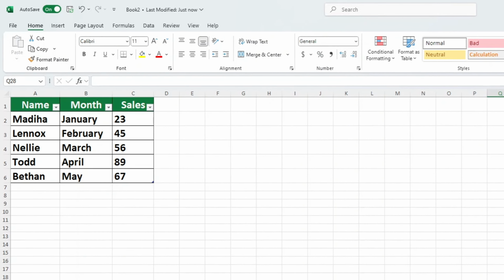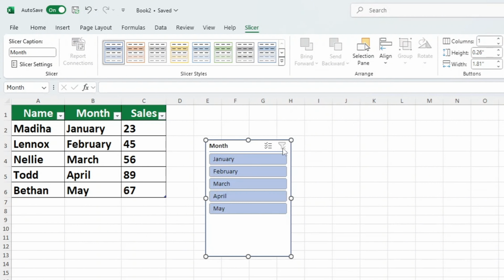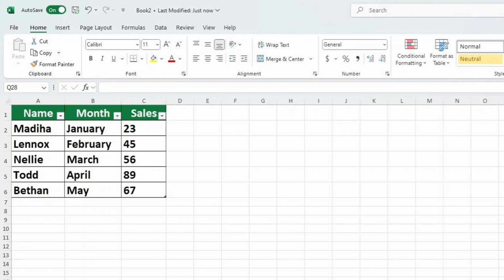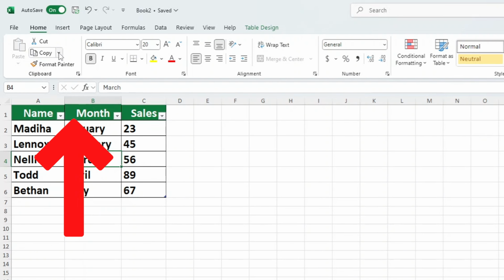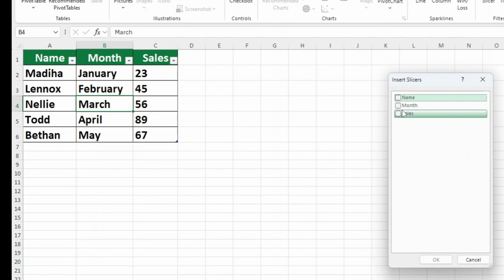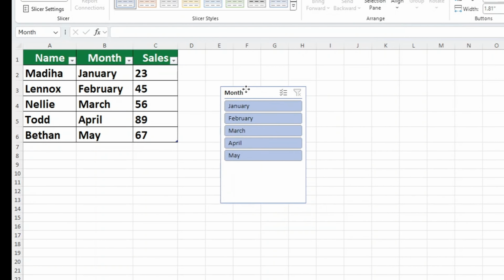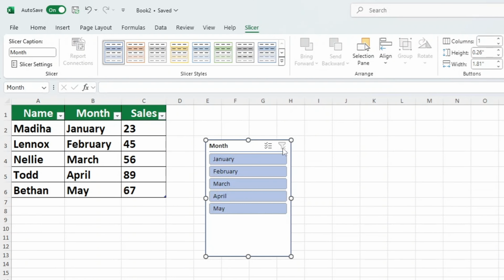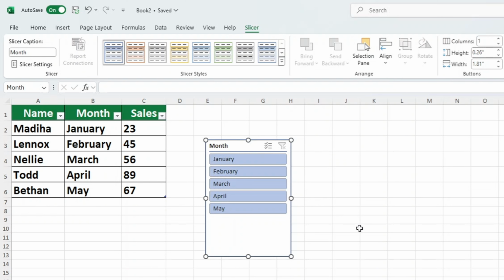How to Create Slicers in Excel | How to Use Slicers in Excel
In this video tutorial, we’re going to go through How to Create Slicers in Excel.

⏱️TimeStamps⏱️

0:00 What we Will Learn in Excel
0:25 How to Create Slicers in Excel
0:48 How to Use Slicers in Excel